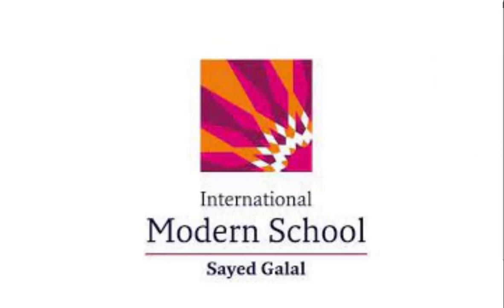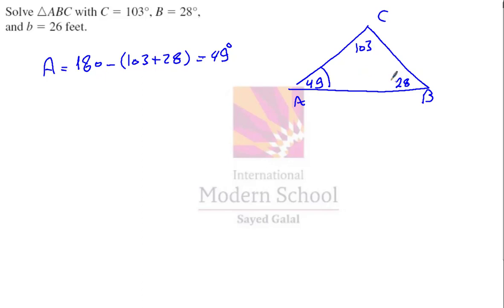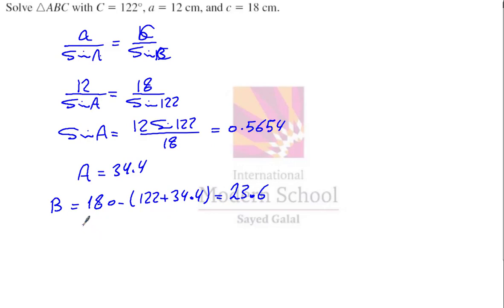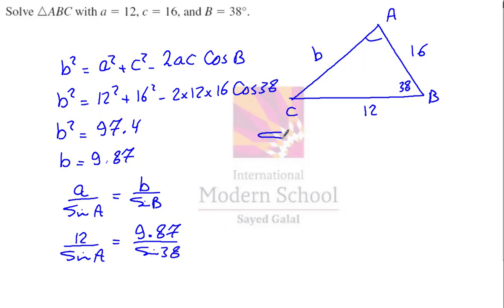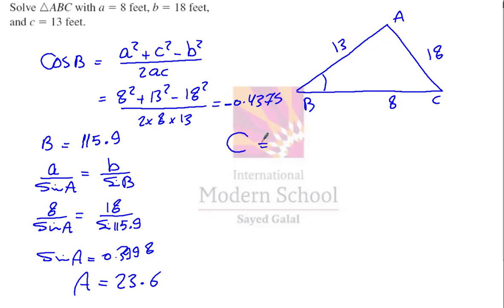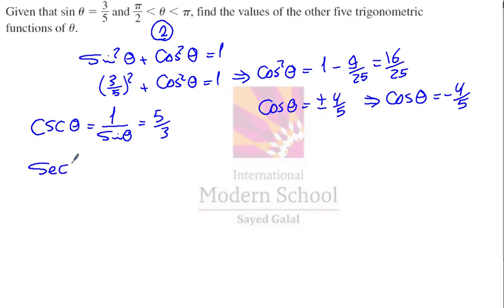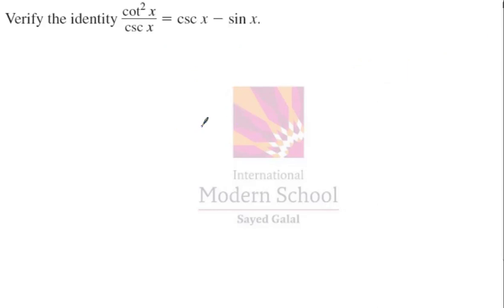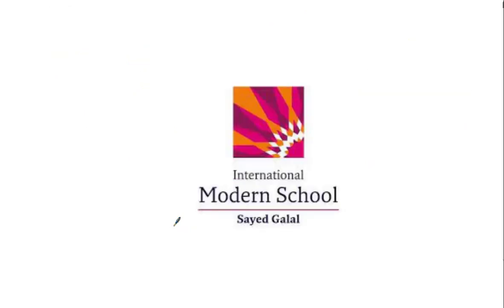Revision Quarter 4 American Section